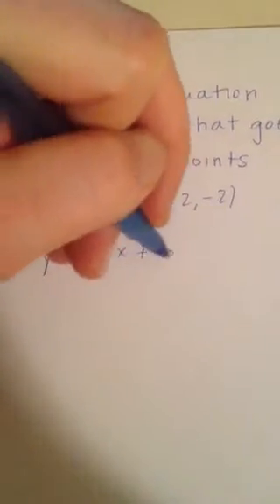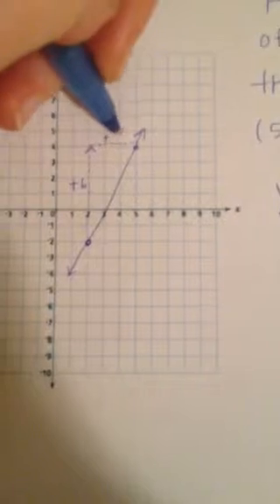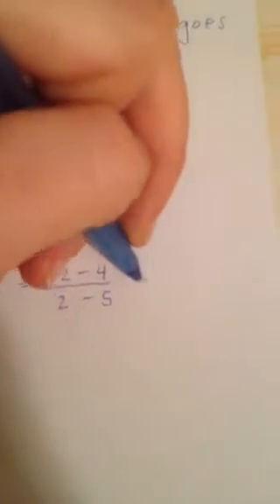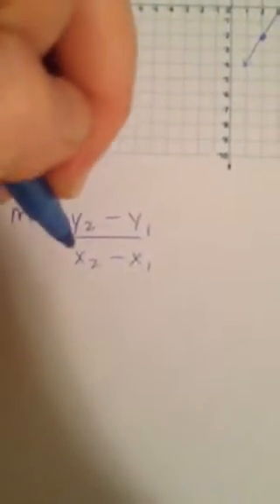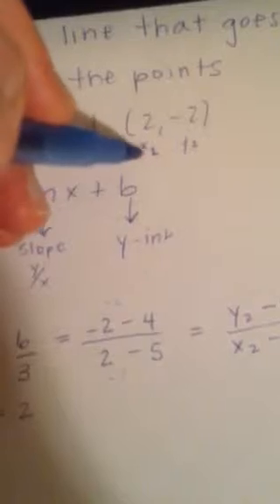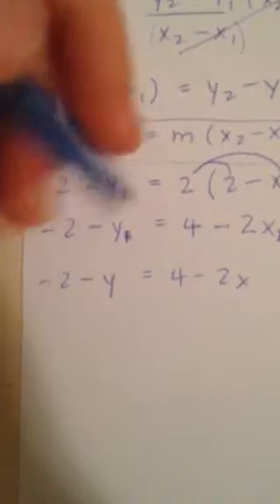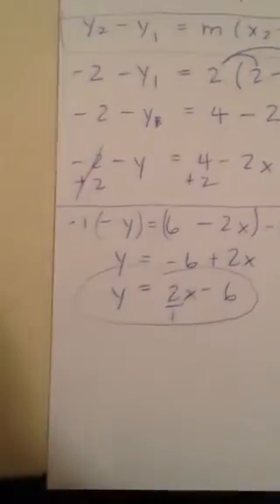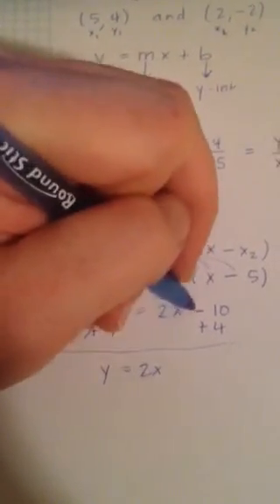Finding the line equation with two points